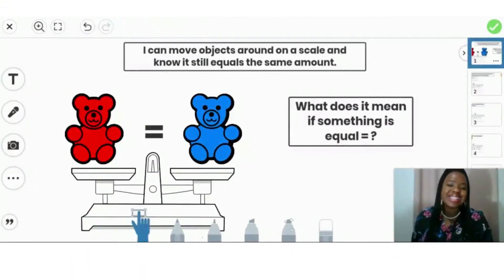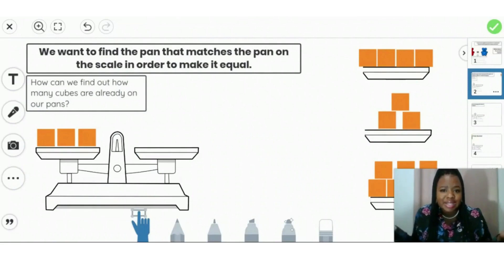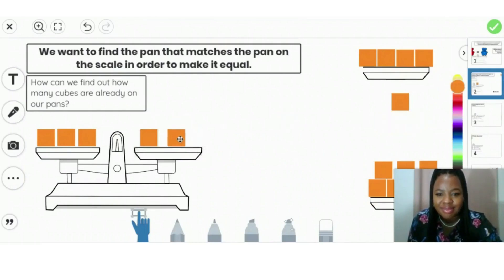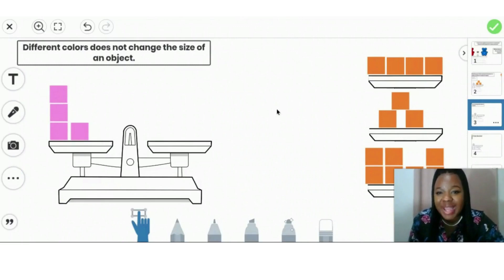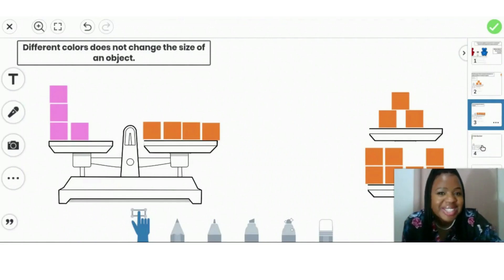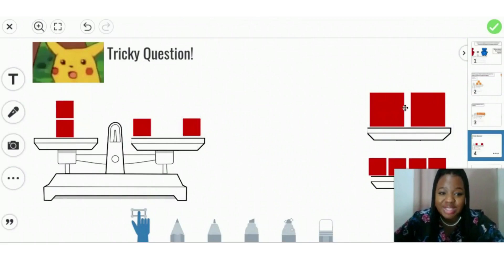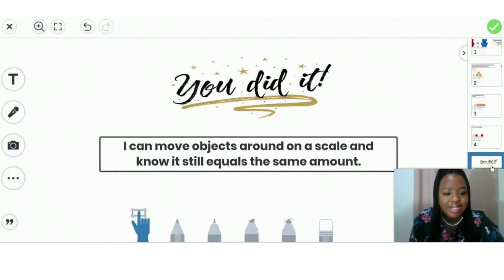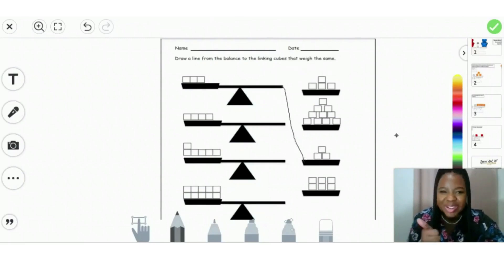Kindergarten Math - Eureka Module 3 : Lesson 11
Great Minds Eureka Math: Module 3 Lesson 11
Observe conservation of weight on a balance scale.

Recorded with screencastify.com and completed on web.seesaw.me